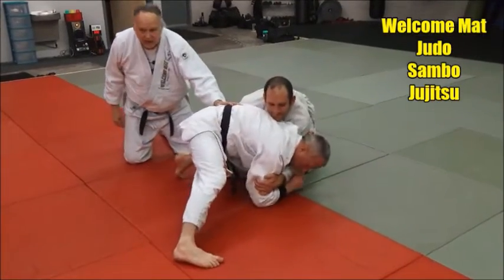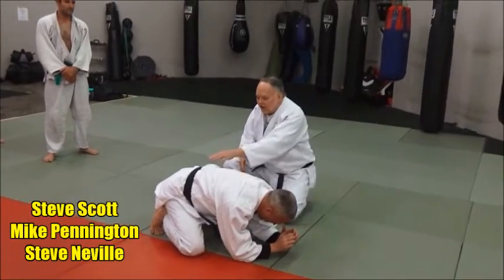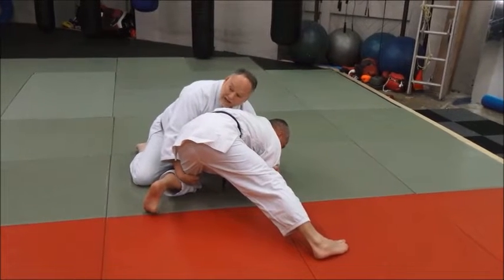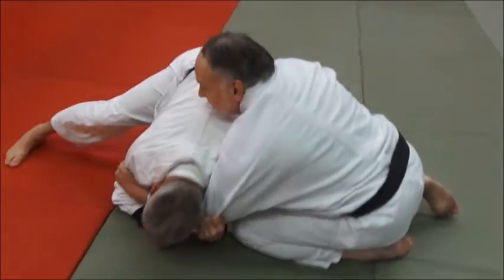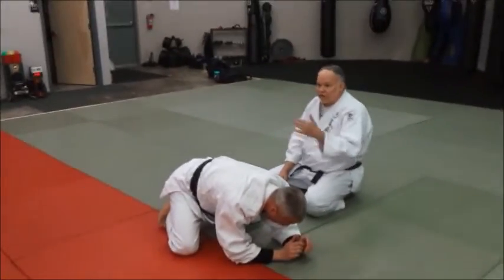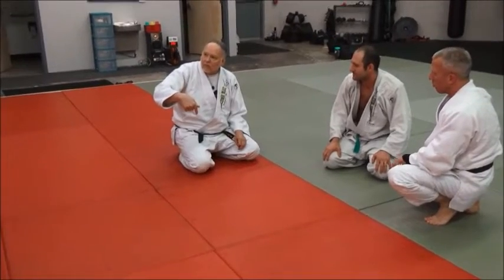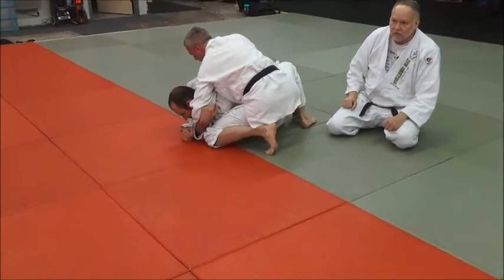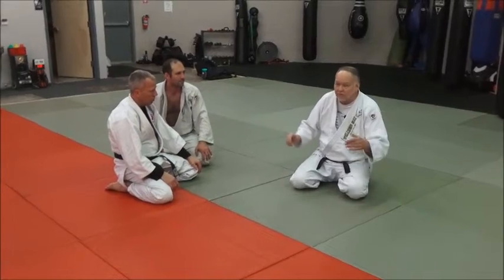POST YOUR LEG DEFENSE AGAINST BEING TURNED OVER IN NEWAZA